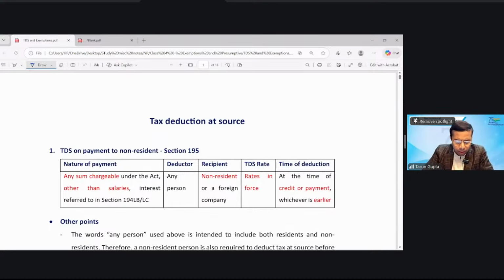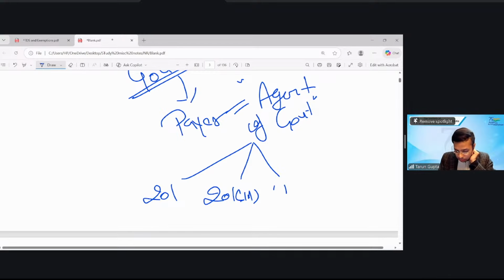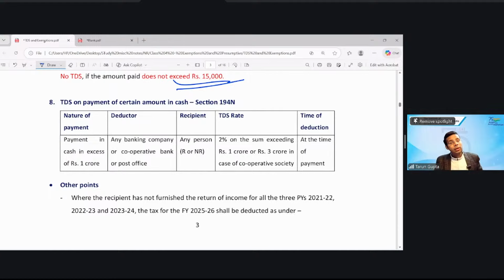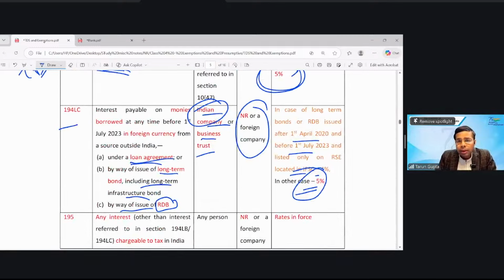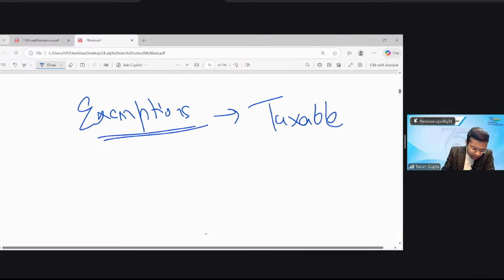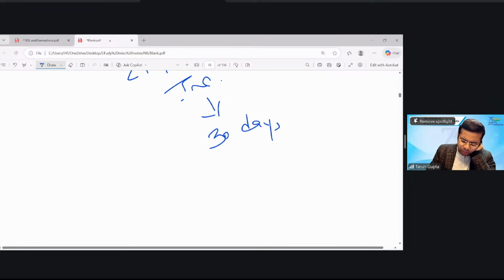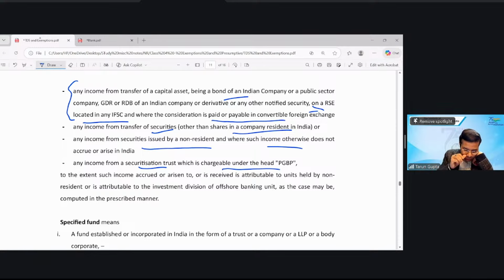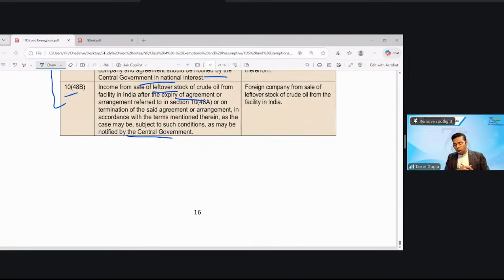Final Paper 4: DTL & IT | Topic: Non Resident Taxation | Session 2 | 06 Jan, 2026